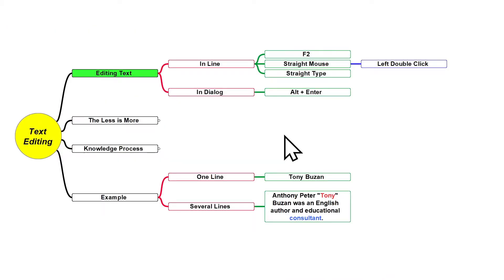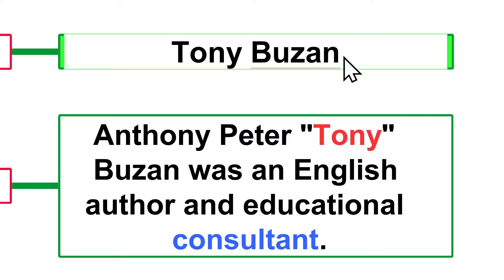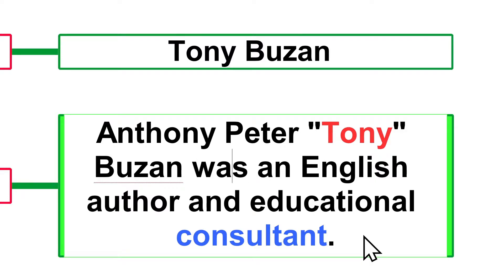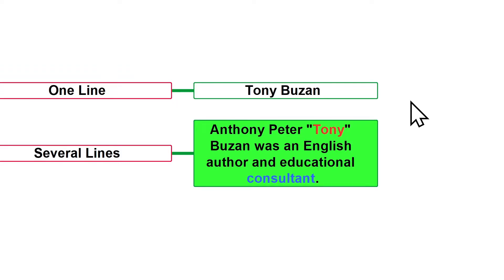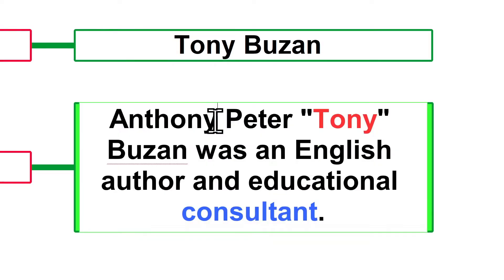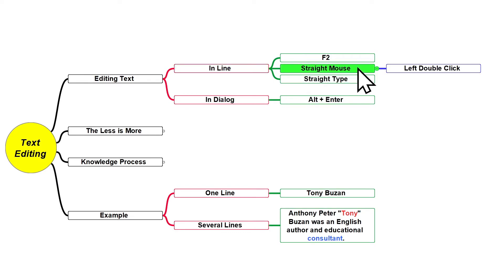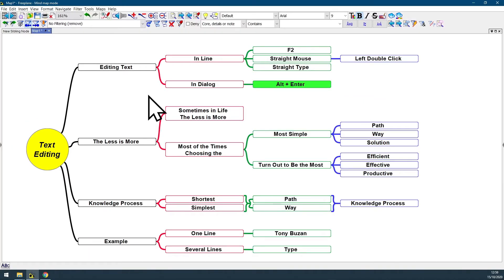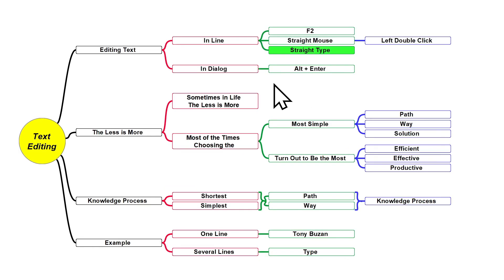Tutorial - Basic - Text Editing 01 - Edit Text in Line